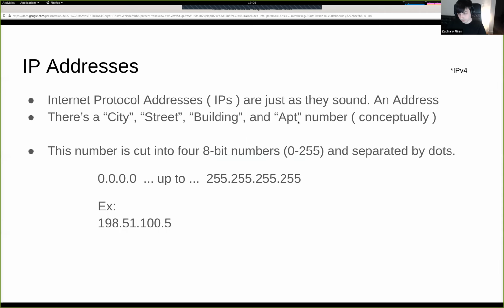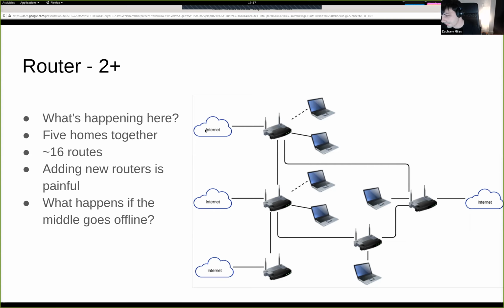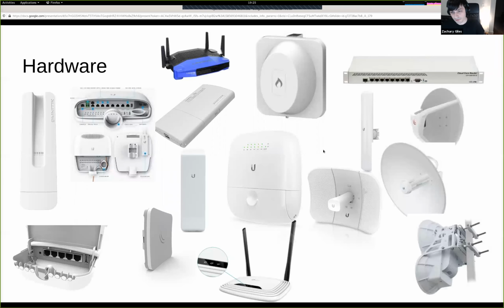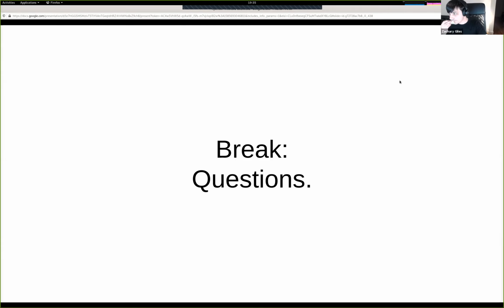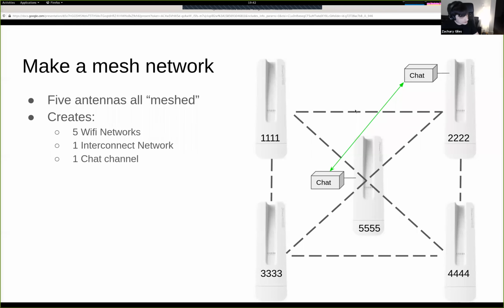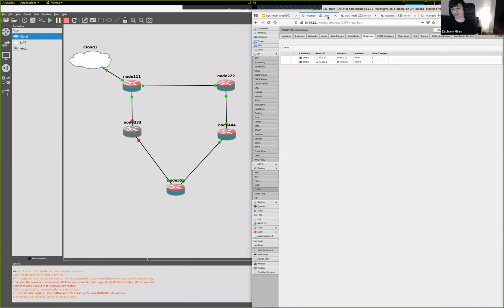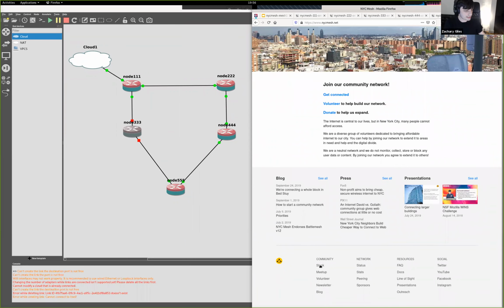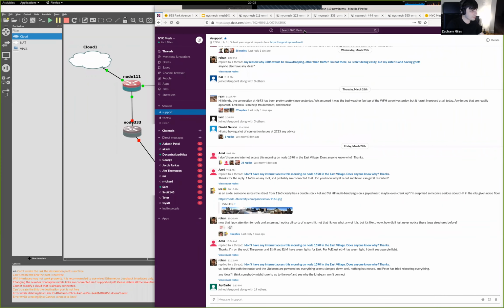Installer Training 2 of 3 (April 2020)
ABOUT NYC MESH
NYC Mesh is a community-owned decentralized mesh network for NYC. It is for both local use and access to the internet.

NYC Mesh is a project of the Internet Society New York Chapter